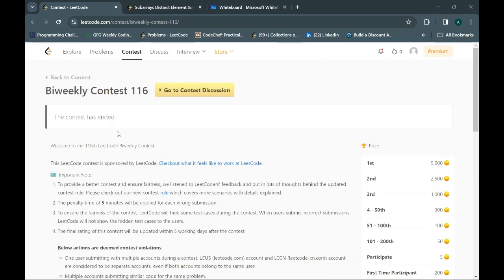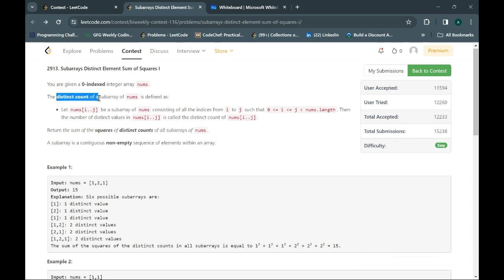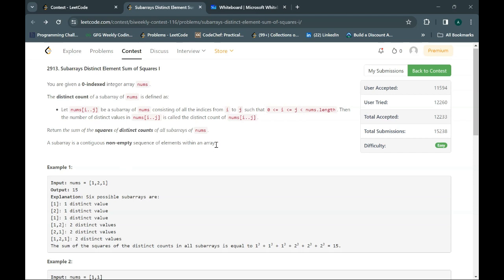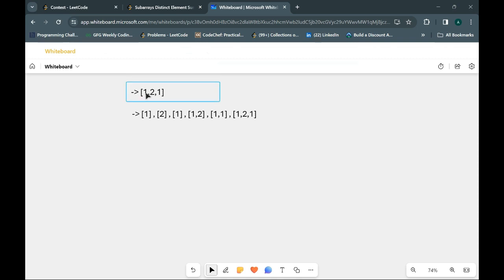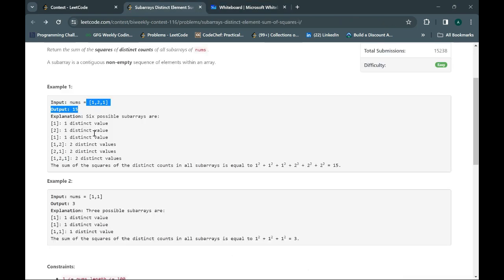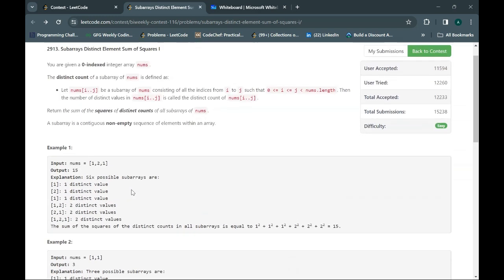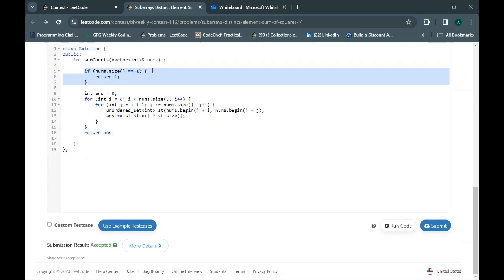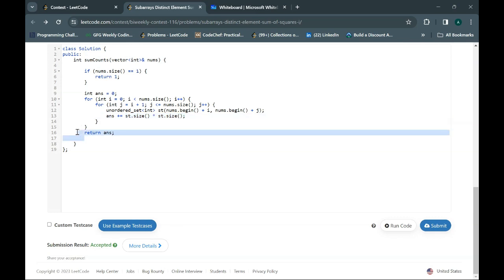2913. Subarrays Distinct Element Sum of Squares I | Leetcode Biweekly 116 | C++